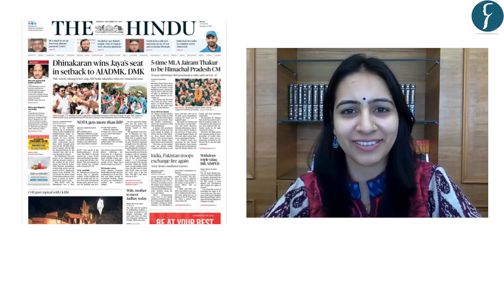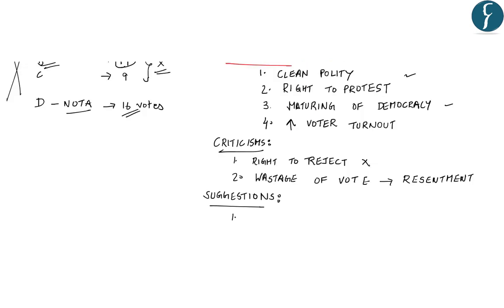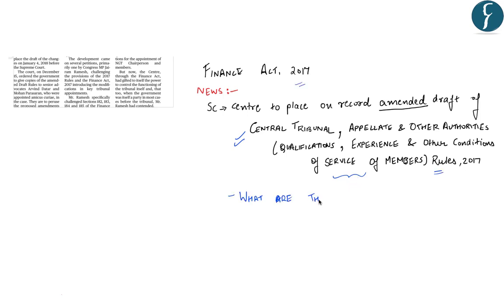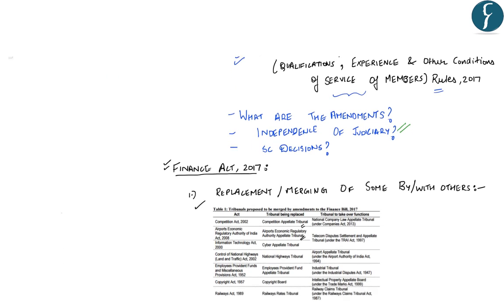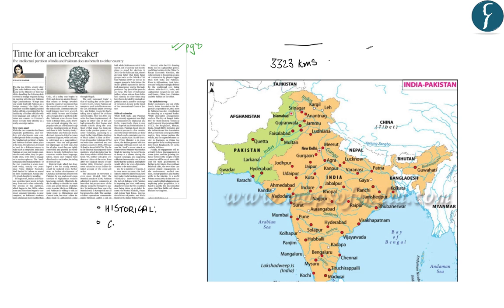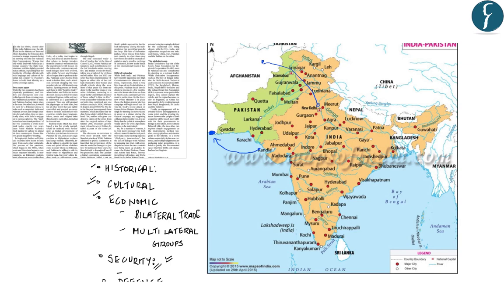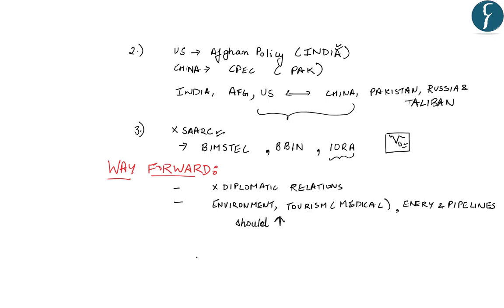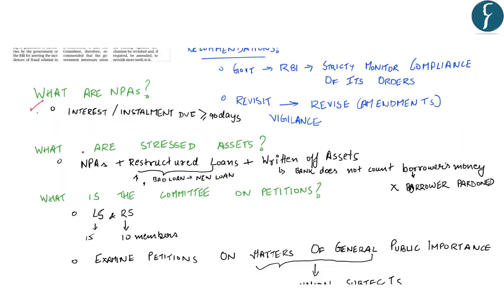Daily News Simplified 25-12-17 (The Hindu Newspaper - Current Affairs - Analysis for UPSC/IAS Exam)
Presented by: Anukriti Sharma, Rau's IAS Study Circle

News Covered Today:

1.NOTA
2. Tribunals
3. Gujjar-Bakarwal
4. National Register of Citizens'
5. Delhi Pollution
6. India-Pakistan
7. NPA